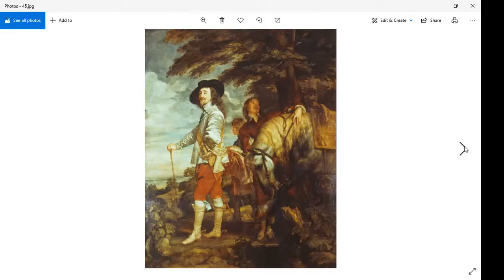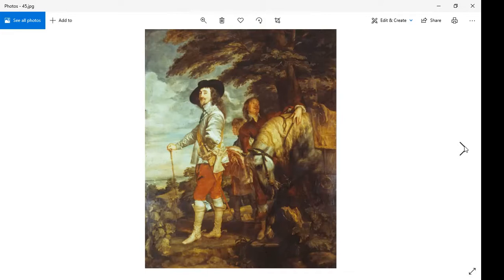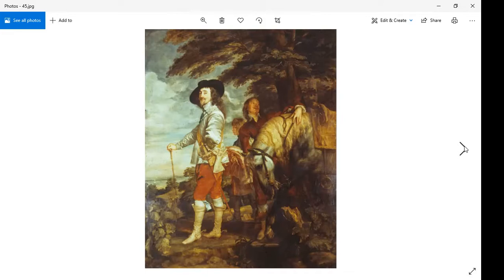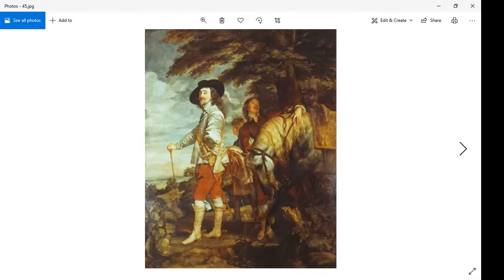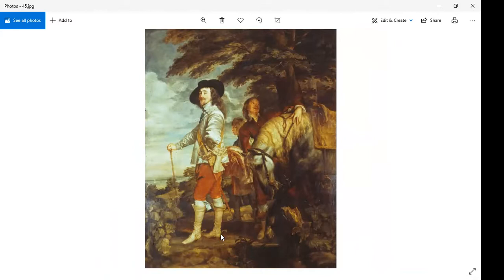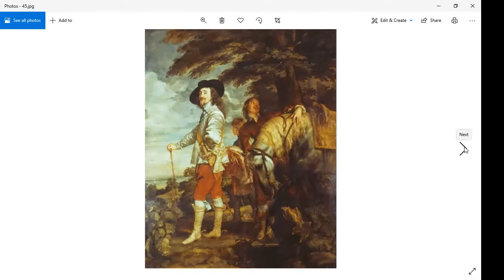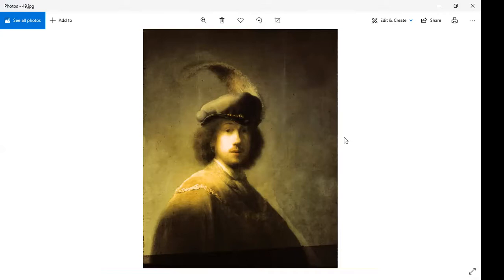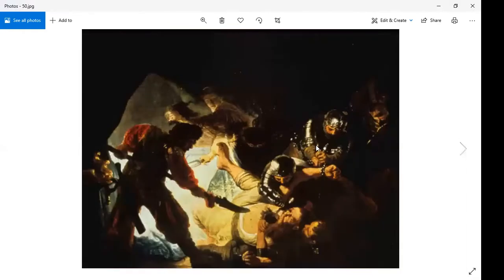Art 1.2 Week Six: Baroque Art continued.